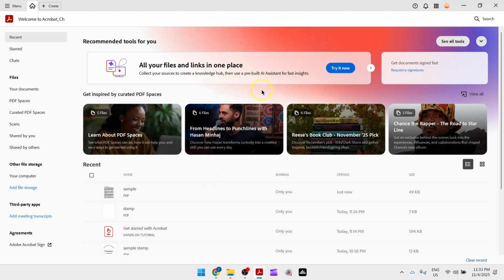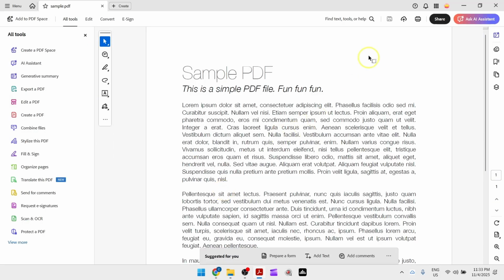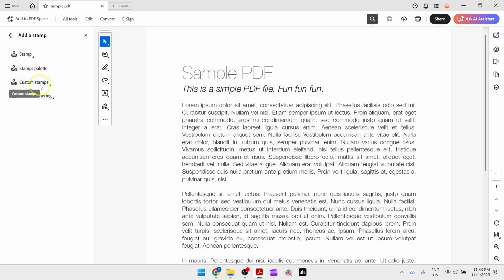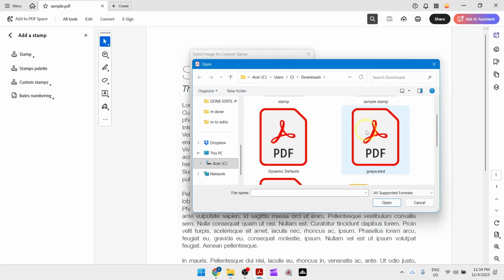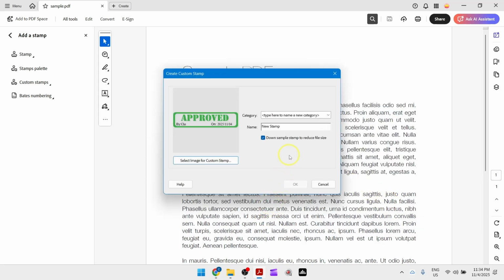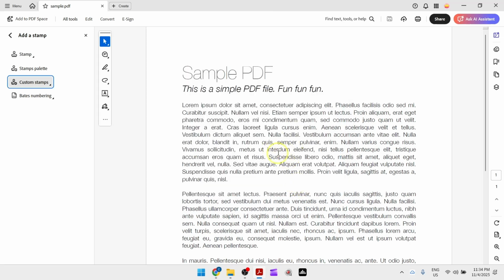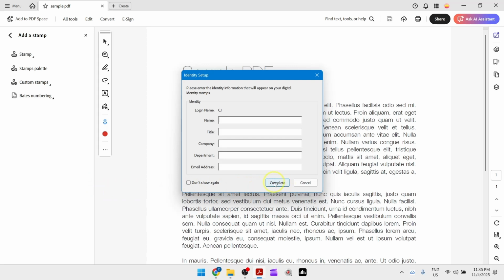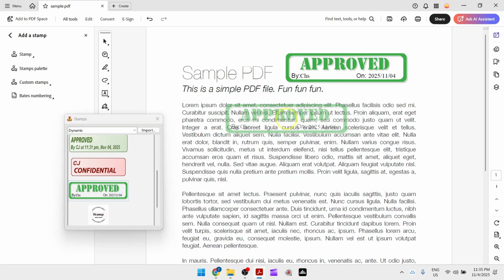How to Create a Custom Stamp in PDF on Adobe Acrobat 2026 (QUICK GUIDE)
how to create a custom stamp in a PDF using Adobe Acrobat step by step. This tutorial shows you how to design, import, and apply personalized stamps—such as “Approved,” “Confidential,” or your company logo—using the Custom Stamp feature in Adobe Acrobat Pro DC. You’ll also learn how to save, organize, and reuse your custom stamps for faster document reviews and approvals. Perfect for professionals, administrators, and designers who want to brand or streamline their PDF workflow.